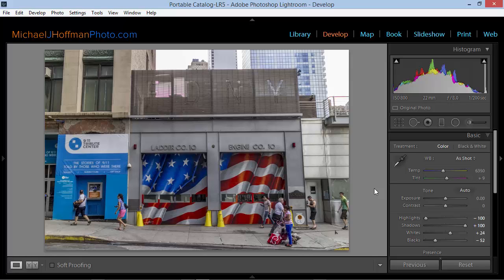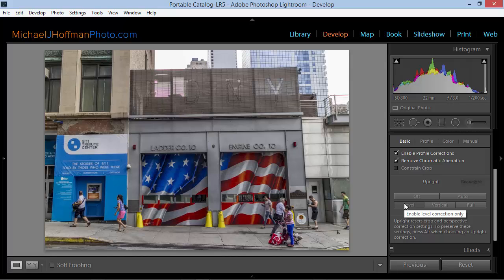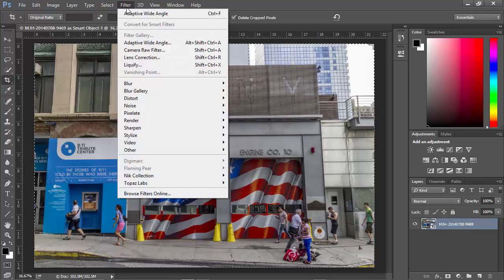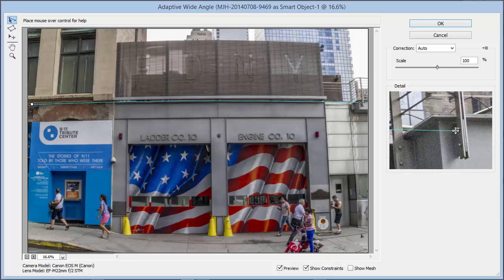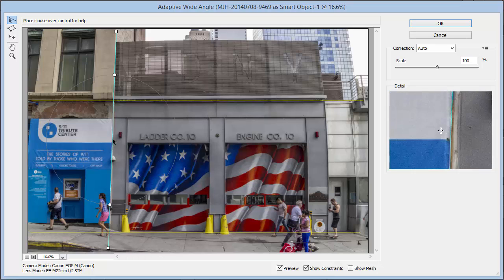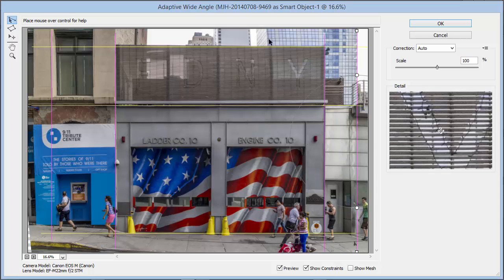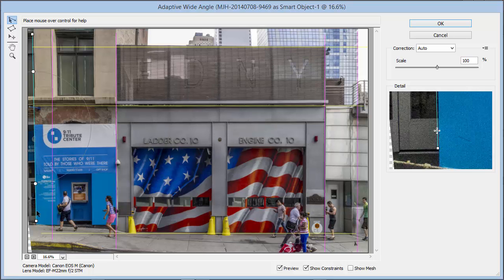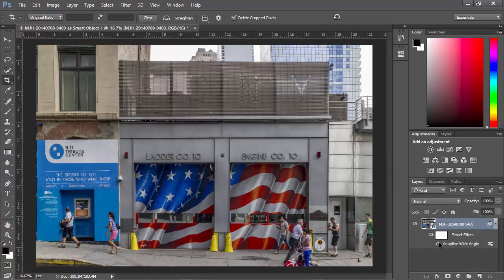Lightroom and Photoshop - Lens Corrections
Lightroom and Photoshop can work together in powerful ways, and each seems to have strengths where the other has weaknesses. Lightroom has a powerful new feature called “Upright,” found in the Lens Corrections panel of the Develop Module. This feature was a welcome addition in version 5, and it makes very quick work of a variety of perspective problems. Sometimes, especially with very wide angle shots, Upright doesn’t quite do the job, and we need to bring out the big guns.

Photoshop can come to the rescue, however, with its Adaptive Wide Angle filter. This often overlooked gem was introduced a few versions back, and it combines the bendy fun of Puppet Warp with the mathematical precision of lens corrections. And, it can be applied as a Smart Filter. Lightroom and Photoshop once again combine to get the job done.